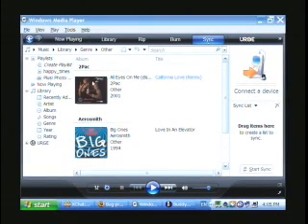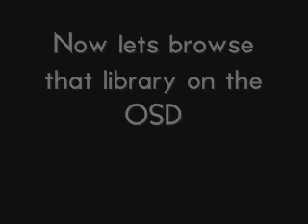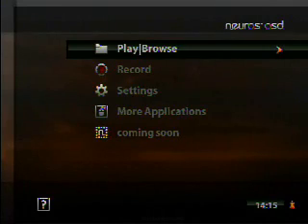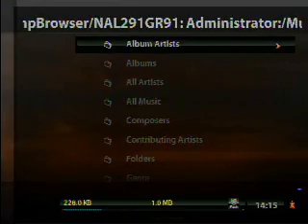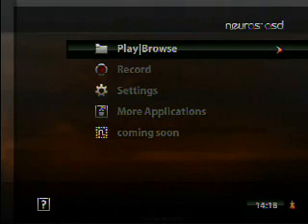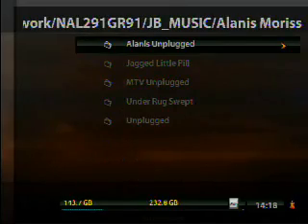Streaming Audio from PC to Stereo- Neuros OSD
Here's a demo of uPNP and other ways to stream audio from the PC to the Stereo, using the Neuros OSD